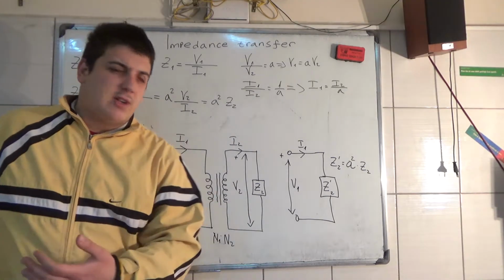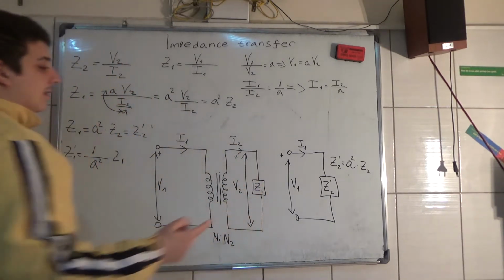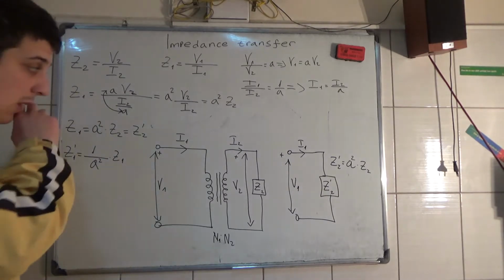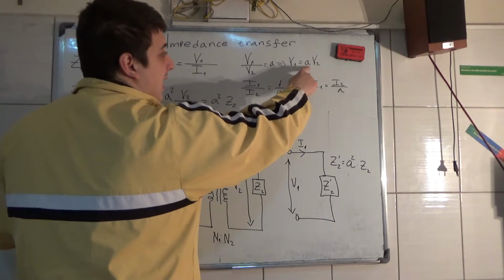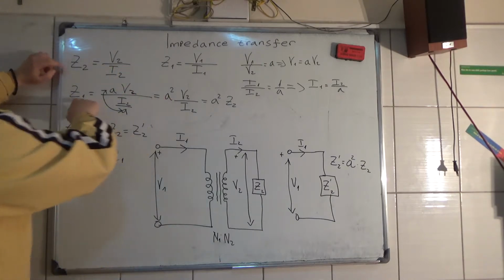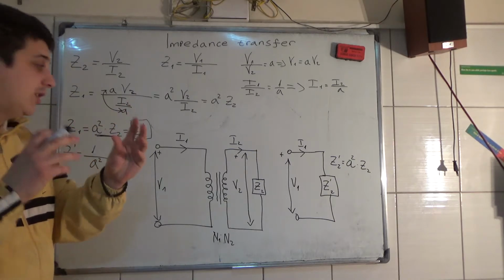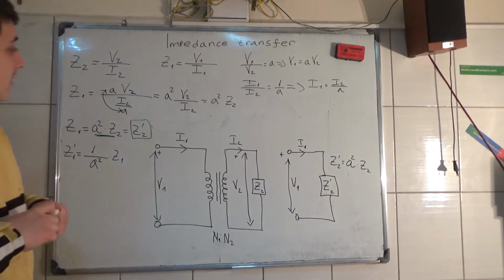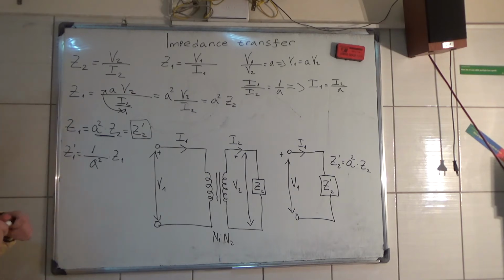Transformers 3 Impedance transfer [Electric Machinery]